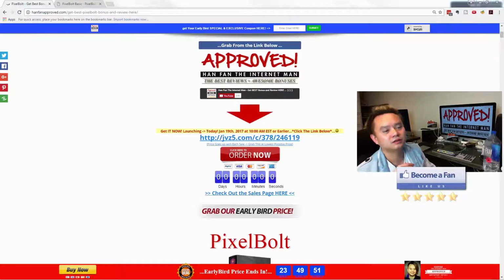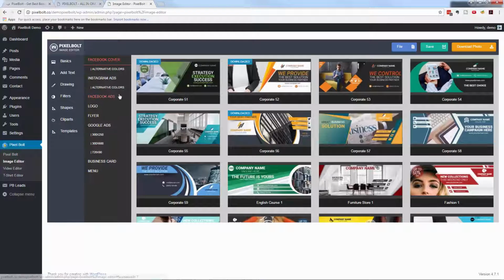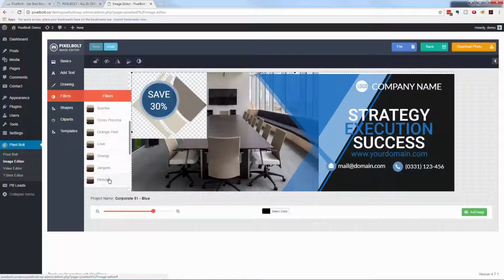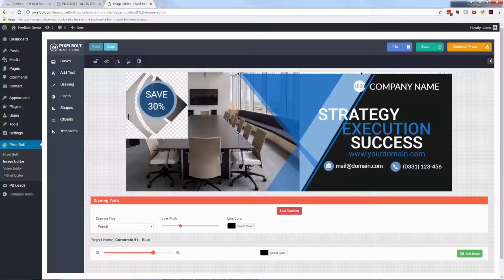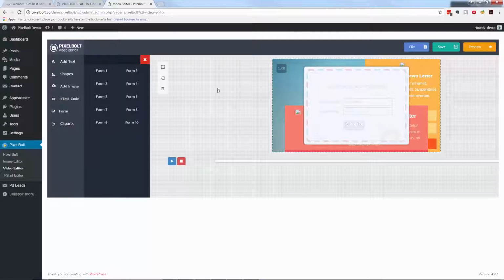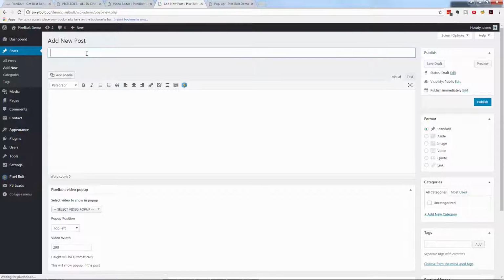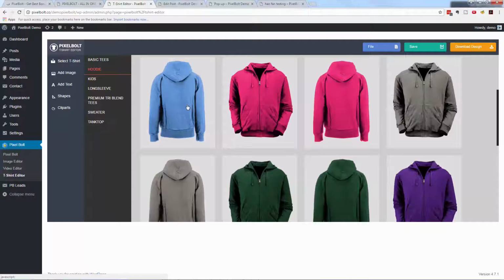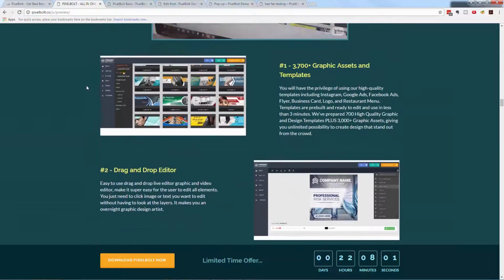PixelBolt Review - get *BEST* Bonus and Review HERE!!!... :) :) :)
PixelBolt Review and Bonuses - PixelBolt

to watch PixelBolt Review, And get Han's Other Awesome PixelBolt Review! Also, make sure you check out for PixelBolt Review with Awesome PixelBolt Bonuses! PixelBolt Is The Simple, Powerful, Easy To Use Tool Which Helps You Create Professional High Converting Graphic And Video For Your Marketing Needs In 3 Minutes That Increase Your Conversion And Sales! Pixel Bolt Is World's Most Powerful, Easy To Use & Complete Online All In One Video and Graphic Editing Suite Enabling Anyone To Design Smoothly! Your friend Han Fan The Internet Man in this Video gives you an honest PixelBolt Review and tells you just why you must get your exclusive copy now!

PixelBolt Key Features:

-- PixelBolt Graphic Creator!
-- PixelBolt Advanced Video Editor!
-- PixelBolt T-Shirt Creator With Hundreds Of T-Shirt MockUps!

Title: I want my Pixel Bolt  Bonus [youtube]

Follow Us Via HashTag